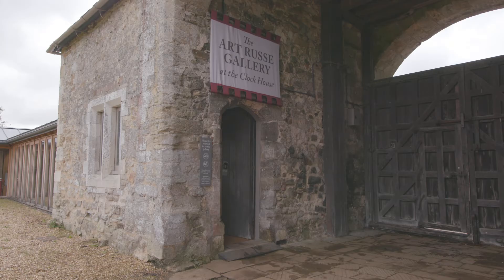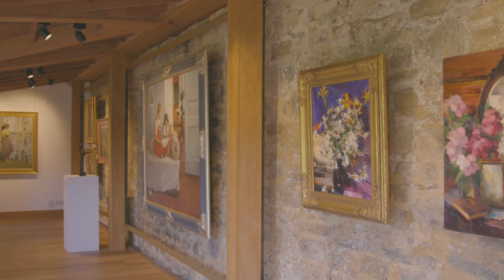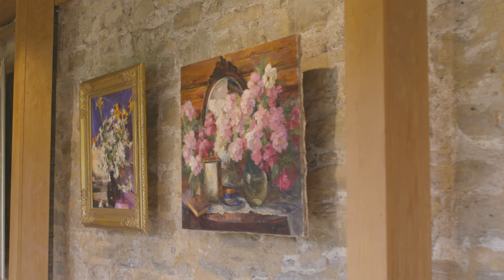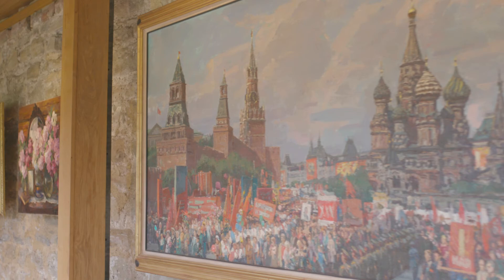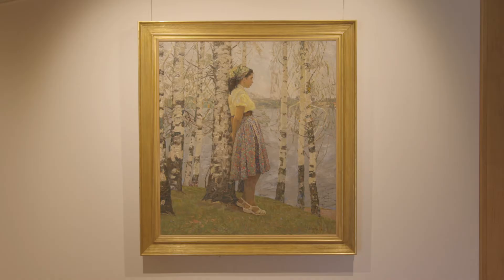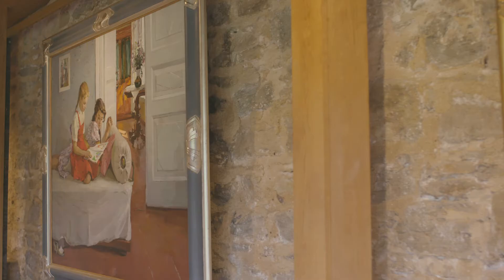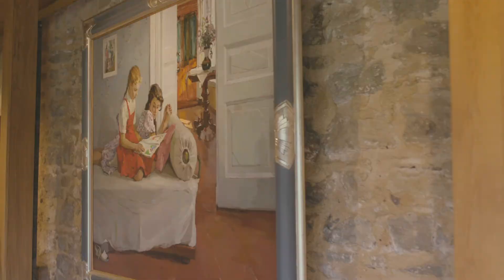Crown Fine Art - SmART/Tech - Lord Montagu Testimonial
“The greatest thing about SmART/Tech is that the visitor is simply not aware of it, but there is a "Wow" when you come into the gallery space”
Lord Montagu, Beaulieu